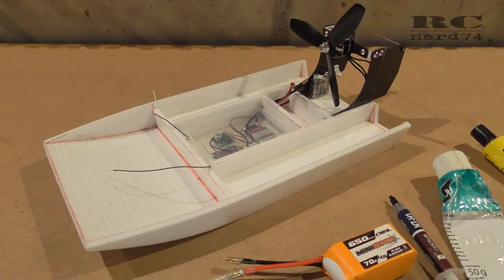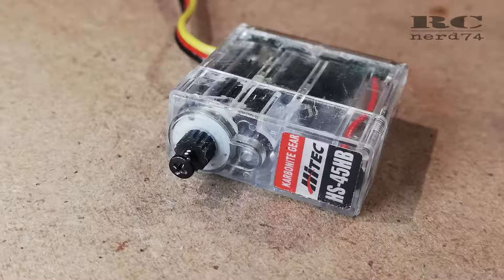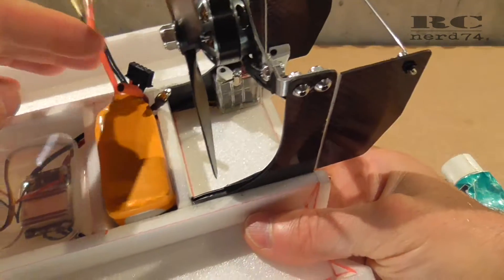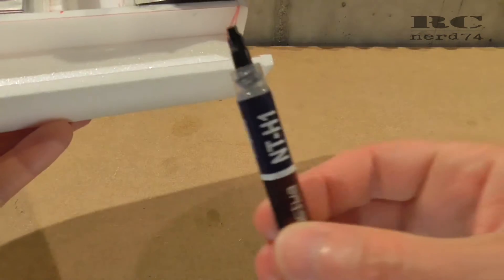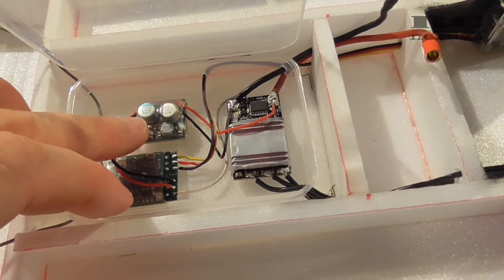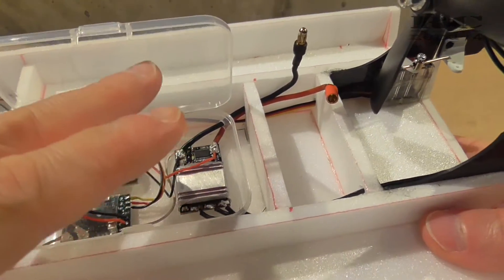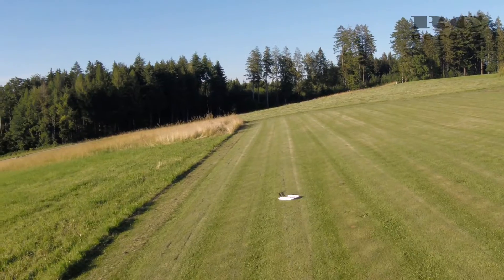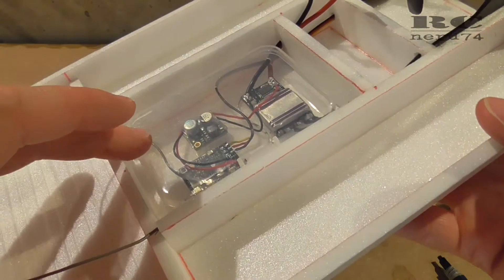DIY RC AIRBOAT | BUILD REVIEW PART 3 | ELECTRONICS AND FUNCTION TEST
This build episode goes trough the electronics mods and installation and a first function test of the whole boat. I did this test on grass just because the electronics are not jet waterproof. Testrun on water will follow soon :o)

A few measurement infos:
hull length: 31cm, hull bottom width: 16.2cm, hull top width: 17.3cm, hull frontend width: 14.2cm, hull sidewalls height: 3.0cm, motor mount height: 8.2cm, motor mount width: 6.7cm

RC receiver